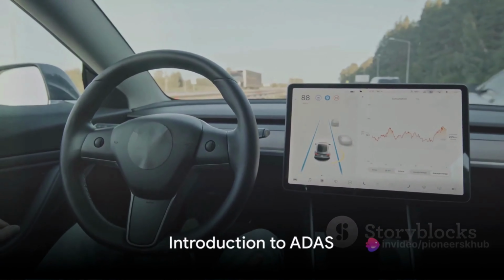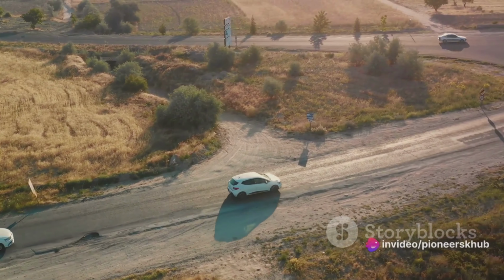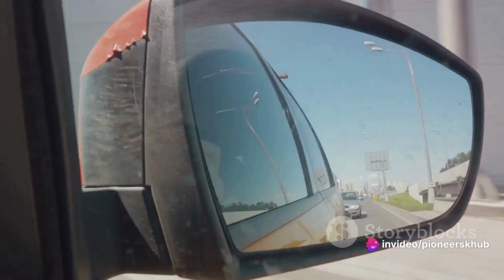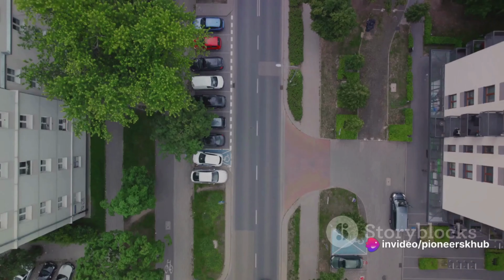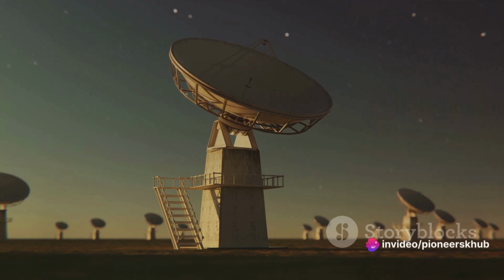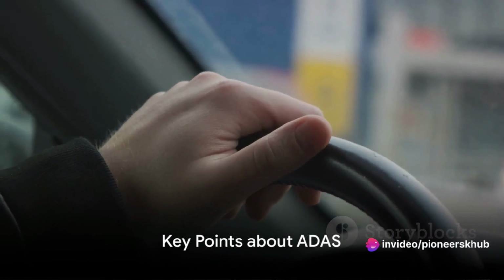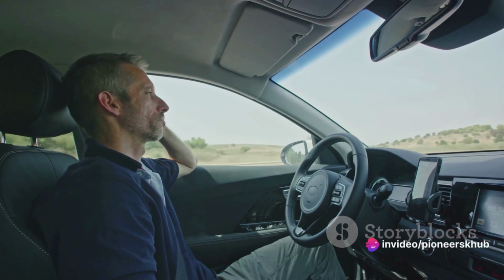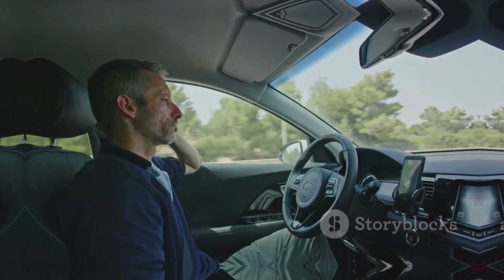ADAS Technology: Your Co-Pilot on the Road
Get ready to explore the incredible world of Advanced Driver Assistance Systems (ADAS)! 🚘🌟 Discover how ADAS technologies like adaptive cruise control, lane-keeping, and automatic braking are transforming your driving experience, enhancing safety, and paving the way for autonomous vehicles. Buckle up for a journey into the future of smarter, more secure driving with ADAS! ADAS DrivingInnovation ADAS AdvancedDriverAssistance DrivingTechnology SafetyFeatures AutonomousDriving SmartCars RoadSafety DriverAssistanceSystems Innovation FutureOfDriving 🛣️🔒 @UniversalFactsAndMysteries